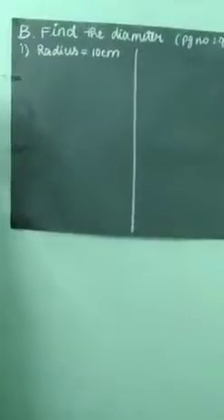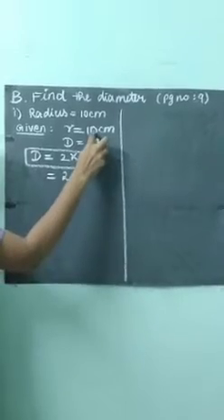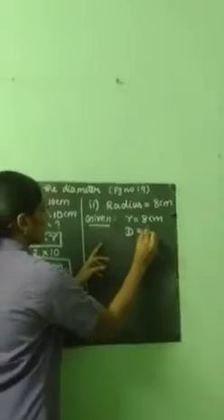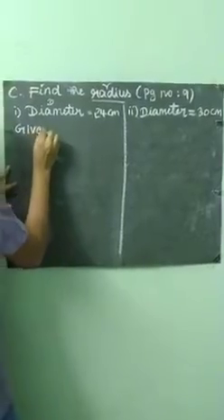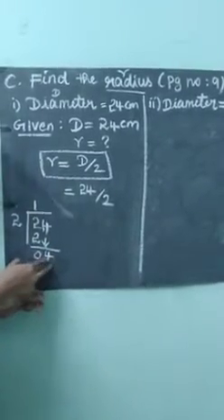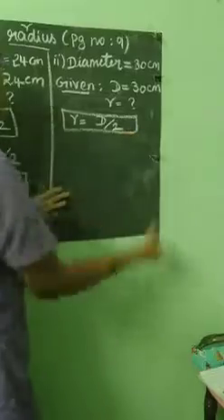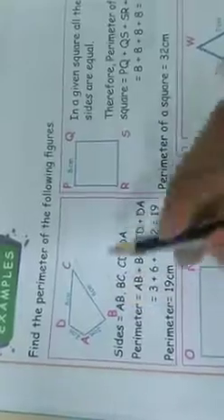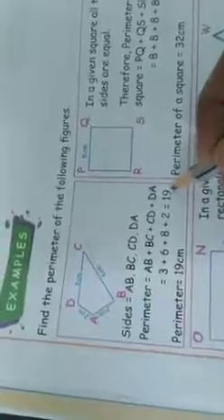STD 4 MATHS TERM 1 UNIT 1 (Part 3)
🌸 Activity
    👉 Measure the radius and diameter of the following circles

🌸 Exercise : 1.4
    👉A.Fill in the blanks
    👉B.Find the diameter
    👉C.Find the radius

🌸Let us know about the CIRCLE

🌸 Properties of 2D objects (Activity)